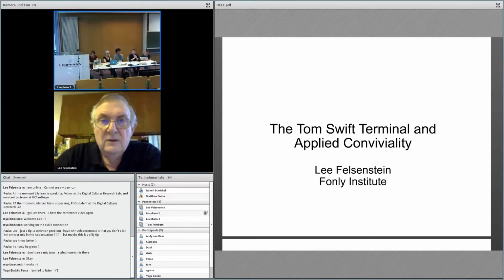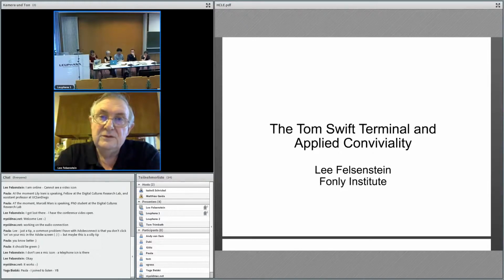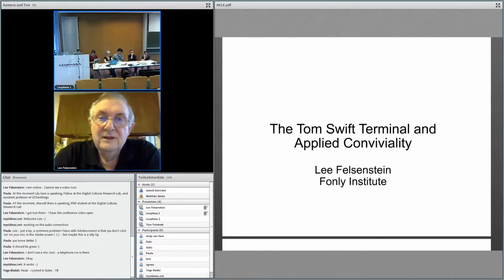LLOHW 2016 - Lee Felsenstein: Community Memory, Free Speech and Computing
Lee Felsenstein: Community Memory, Free Speech and Computing

Leuphana - LO*OP Oral History Workshop
How Education Made Computers Personal